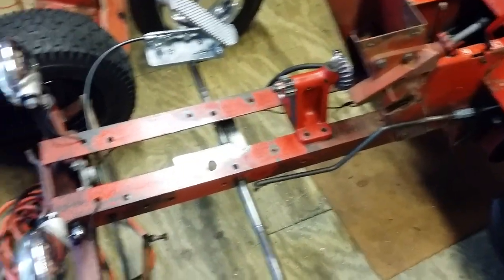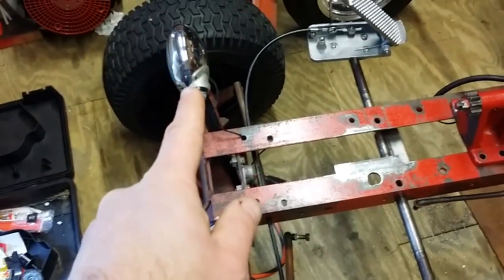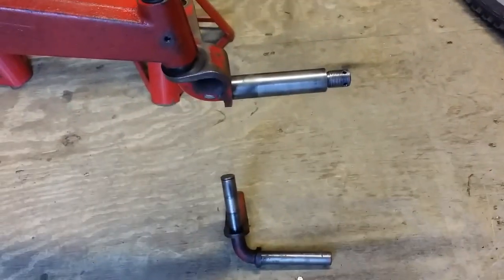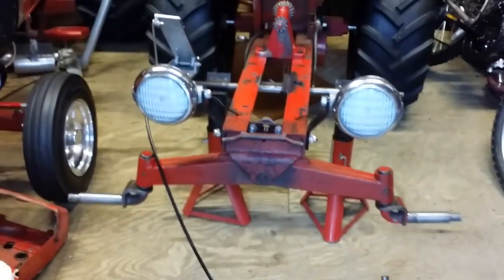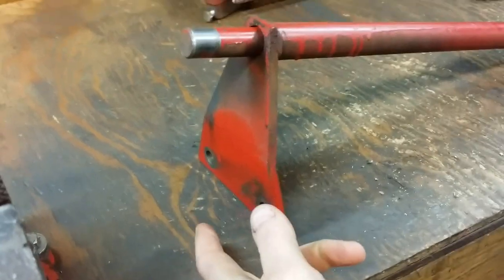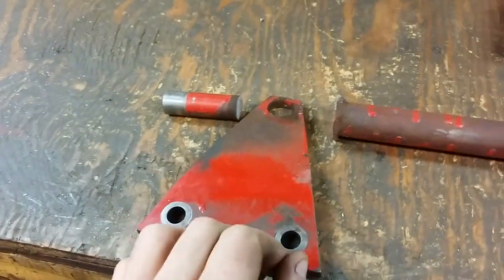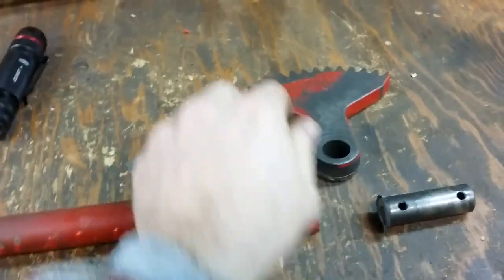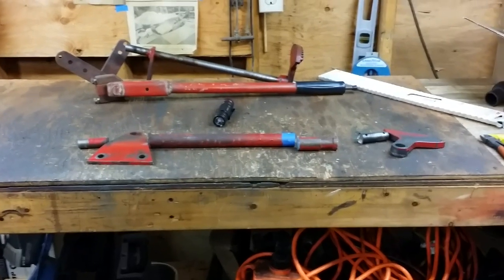Wheel Horse Garden Tractor 520 Gear Reduction Steering In A Short Frame 857 Part 3 VinsRJ